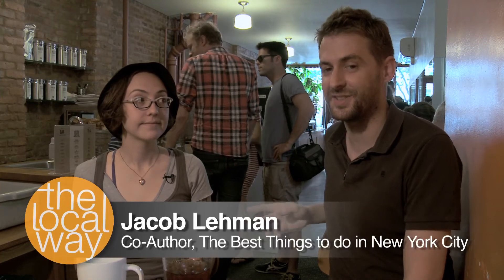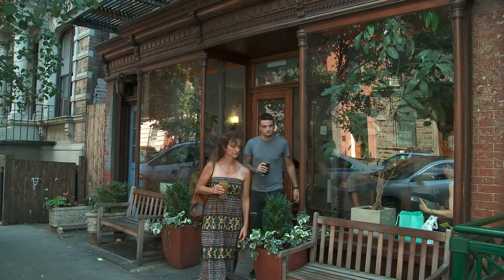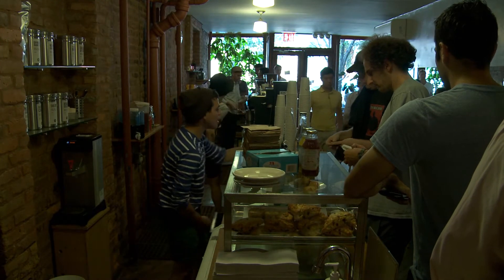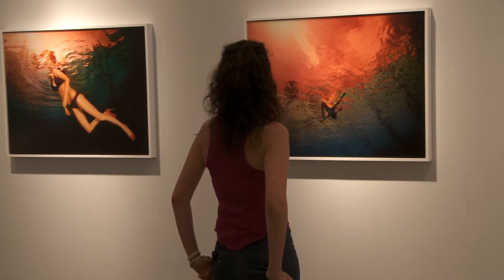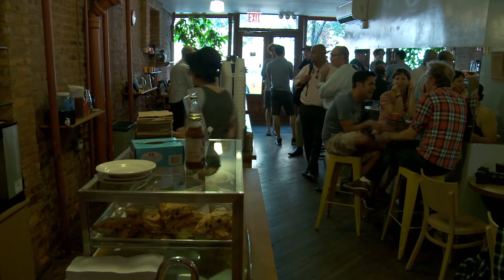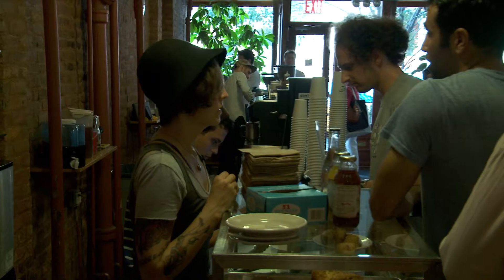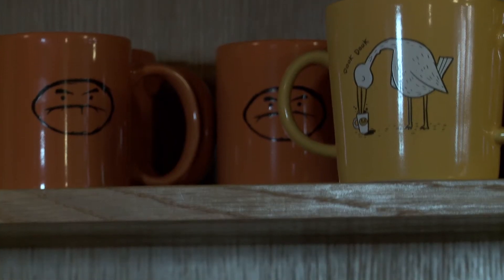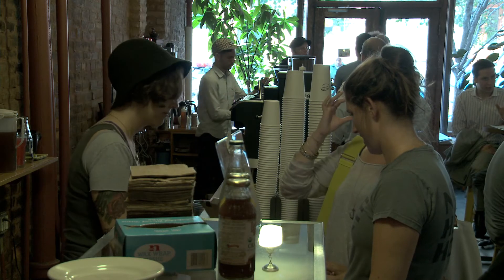NYC: The Local Way - Coffee in the City - Cafe Grumpy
Popularized by being on the HBO show, "Girls," Cafe Grumpy still remains one of the best coffee shops in the city, maintaining a passion for roasting their own beans and brewing a good cup of joe. Their baristas are serious about their craft, and they are quite friendly to boot!

Coffee and Ice Cream is a match made in heaven, and the Van Leeuwen Artisan Ice Cream truck does an exceptional job with both.

OUR FAVORITE NYC BOOKS:
The Best Things to Do in New York: 1001 Ideas (written by the hosts of this video)
The New York Coffee Guide 2018: The Definitive Guide to the Best Craft Coffee Venues in New York City
Monocle Guide to NYC
Wallpaper Guide to New York
New York Cult Recipes
Joe: the Coffee Book
Neue Cuisine: The Elegant Tastes of Vienna: Recipes from Cafe Sabarsky, Wallse, and Blaue Gans

Credits:
THE LOCAL WAY is Produced by RPP Productions.com
Directed and Produced by Amanda Rogers and Stephen Mann
Cinematography by Stephen Mann
Editing by Ben Singer and Amanda Rogers
Graphics by Steve Madeja

Francais:
Populaire en étant sur le spectacle HBO, "Girls", Cafe Grumpy reste l'un des meilleurs cafés de la ville, en conservant une passion pour rôtir ses propres haricots et préparer une bonne tasse de joe. Leurs baristes sont sérieux au sujet de leur métier, et ils sont assez amusants pour démarrer!

Espanyol:
Popularizado por estar en el programa de HBO, "Girls", Café Grumpy sigue siendo una de las mejores cafeterías de la ciudad, el mantenimiento de una pasión por asar sus propios frijoles y la elaboración de una buena taza de Joe. Sus baristas son serios acerca de su arte, y son muy amigables para arrancar!